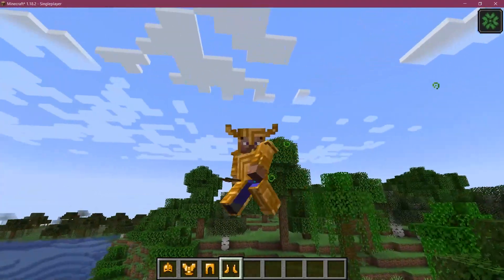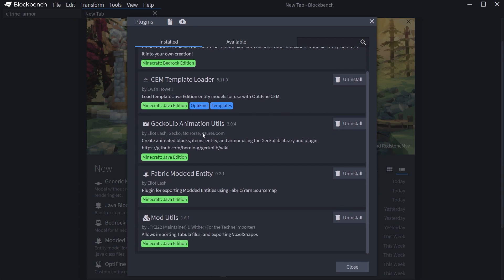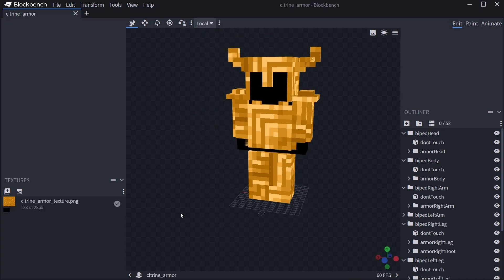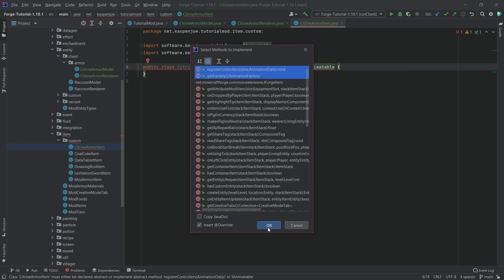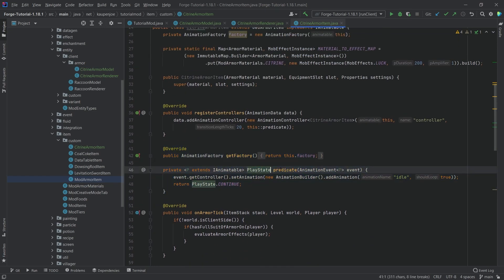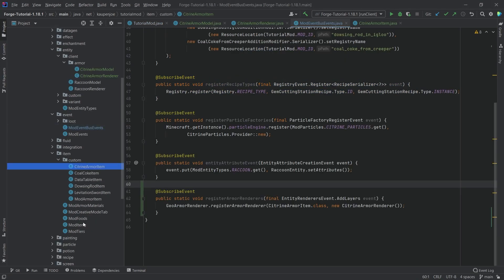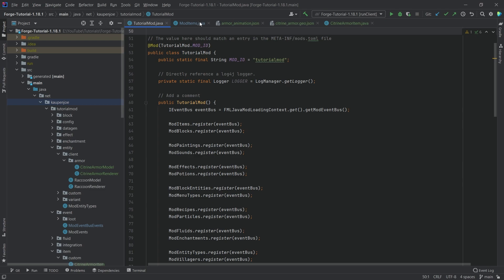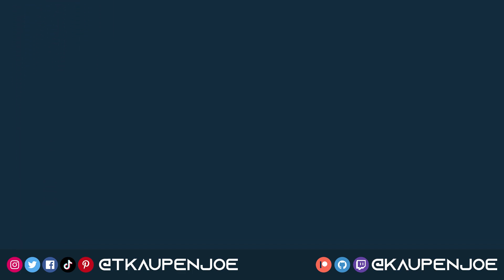Minecraft Modding 1.18.2 with Forge | CUSTOM 3D ARMOR MODELS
In this Minecraft Modding Tutorial, we are adding a custom 3d Armor Models with BlockBench and Geckolib in Minecraft 1.18.2 with Forge.

== MINECRAFT COURSES ==
▶️ Learn Forge Modding with Minecraft 1.18:

== TIMESTAMPS ==
0:00 Intro
0:25 Looking at Block Bench and the Armor
0:47 Creating your own Custom 3D Armor Model
2:18 Exporting the 3D Armor Model
2:33 Creating the Custom Armor Renderer and Model Classes
2:51 Creating the Custom Armor Item Class
4:45 Coding the Armor Model Class
5:49 Coding the Armor Renderer Class
7:02 Looking at the GeckoLib Example
7:30 Registering the Custom Armor Renderer
8:07 IMPORTANT FIX for Registering the Renderer
8:47 Chaging the Items to our Custom Armor Item
9:05 Adding JSON & Texture Files
10:16 Fixing a typo
10:29 Demonstration
11:28 Outro